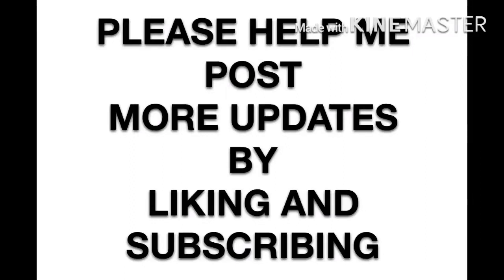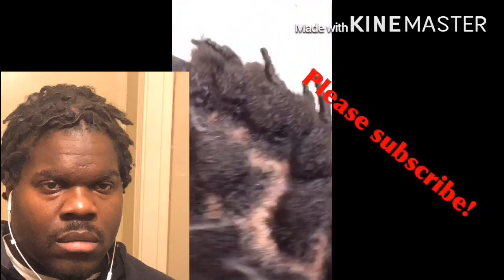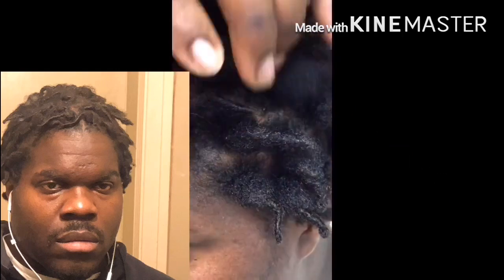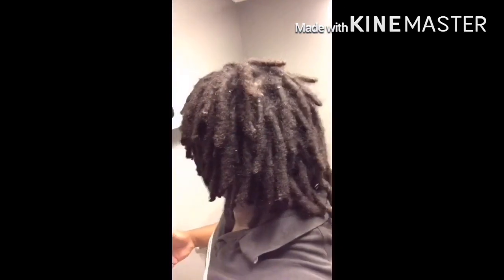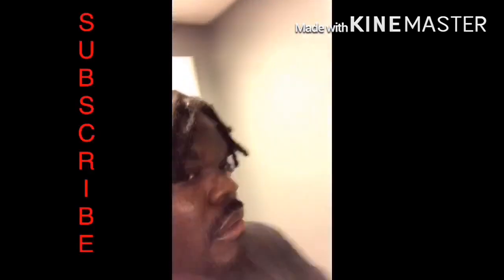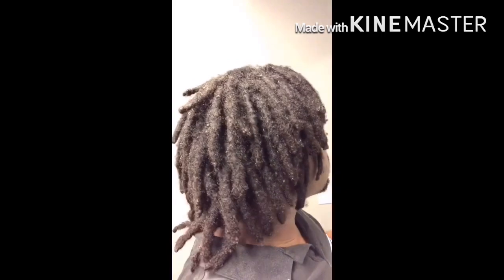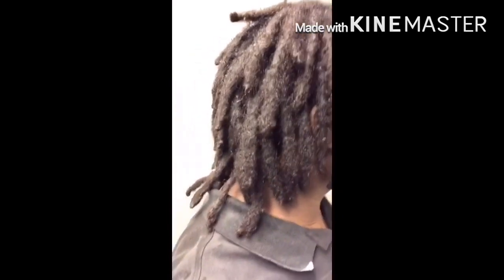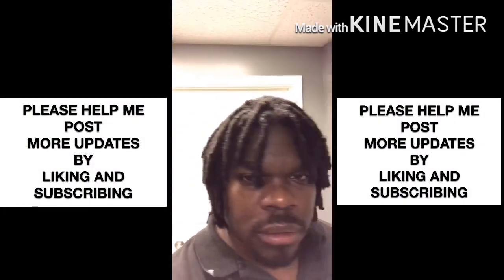DREADLOCKS BLACK MEN | DREADLOCKS JOURNEY | THICK DREADLOCKS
Dreadlocks, dreads, locs, locks.

This video will show you how to grow thick dreadlocks without re-twisting.
It’s called the rubber band method. You start some comb coils, and when the tips lock, you just place a rubber band on the root of each dread. (You actually don’t have to wait till they lock. The rubber bands will lock the hair near the root.)Wrap around two or three times. When the new growth grows in, you remove the rubber bands and place new ones on the roots. Nappy hair will naturally lock up and grow.

dreadlocks styles,
dreadlocks men,
dreadlocks journey,
dreadlocks hairstyles,
dreadlocks short hair,
dreadlocks at home,
dreadlocks afro,
dreadlocks after 1 year,
a rasta dreadlocks,
dreadlocks boys,
dreadlocks black men,
dreadlocks being washed,
dreadlocks compilation,
dreadlocks care,
dreadlocks diy,
dreadlocks for men,
dreadlocks for beginners,
dreadlocks for boys,
dreadlocks growth,
dreadlocks hair

dreadlocks,

dreadlocks men,

dreadlock journey,

Thick dreadlocks,

Thick locks,

Thick locs,

Rubber band dreadlocks,

Black people dreadlocks,

Rubber band locs,

Dreads,

Thick dreads,

Thick rubber band dreads,

Dreads journey,

Loc journey